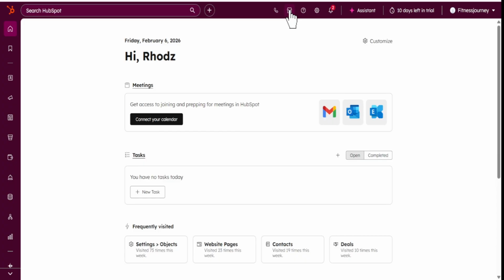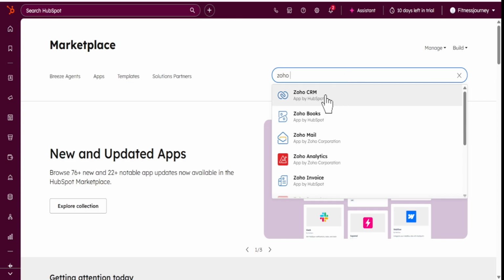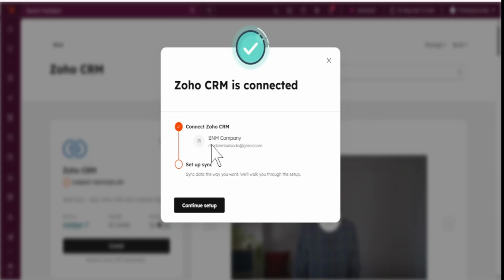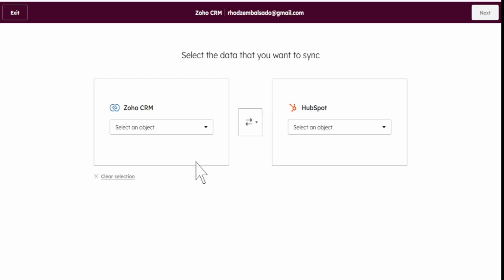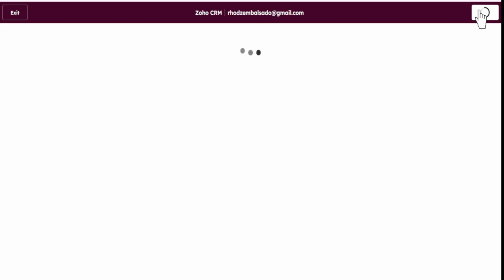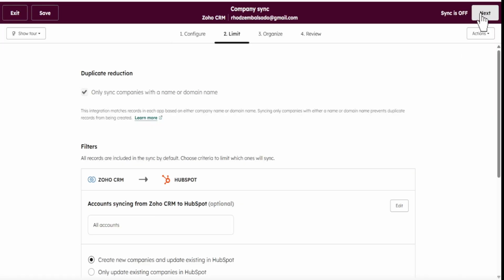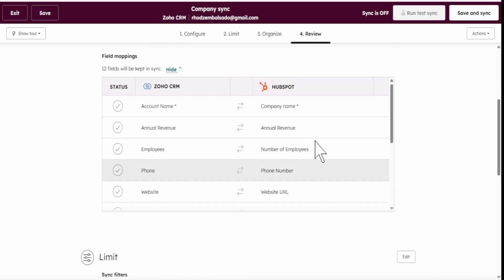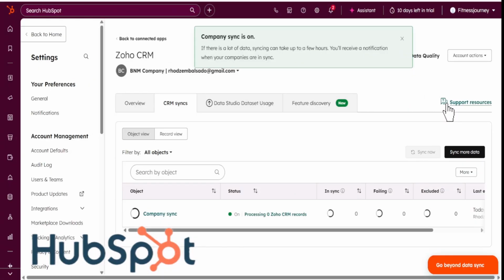How to Connect HubSpot to Zoho CRM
In this step-by-step tutorial, you’ll learn how to connect HubSpot to Zoho CRM using the official data sync integration.
By the end of this video, your CRM data will flow smoothly between both platforms—helping your sales and marketing teams stay perfectly aligned without manual updates.

✅ What you’ll learn in this video:
• How to install the official Zoho CRM integration from the HubSpot Marketplace
• Required admin permissions before setting up the sync
• Difference between Data Sync vs. Data Studio sync
• How to configure one-way or two-way sync
• Mapping HubSpot companies to Zoho accounts
• Setting filters, deduplication rules, and field mappings
• Best practices to avoid data overwrites
• How to monitor sync status and troubleshoot errors

⚠️ Before you start:
• Make sure you have admin access in both HubSpot and Zoho CRM
• Review any custom fields you rely on, as these affect field mappings

💡 Pro Tip:
If this is your first time syncing CRMs, start with a small test segment before syncing your full database. This helps prevent data conflicts and ensures everything maps correctly.
This tutorial is perfect for:
• CRM admins
• Virtual assistants
• Sales operations teams
• Marketing automation specialists
• Businesses using both HubSpot and Zoho